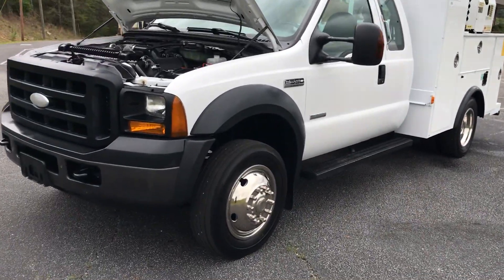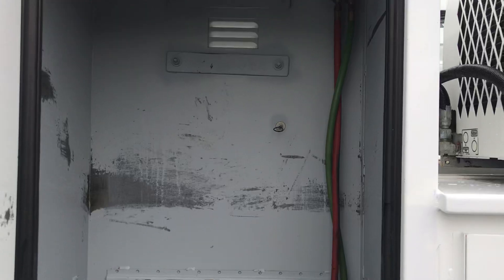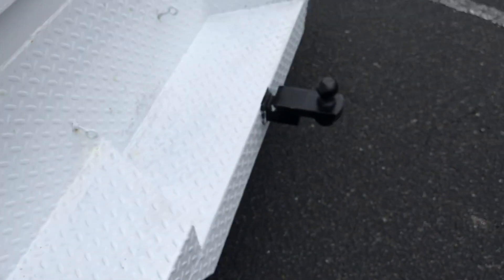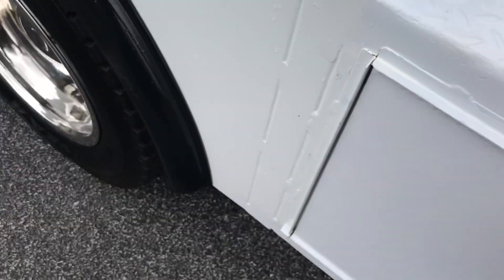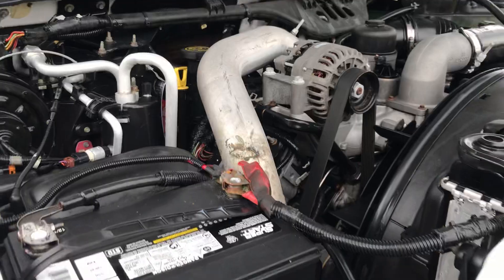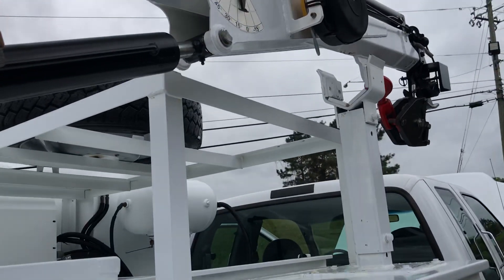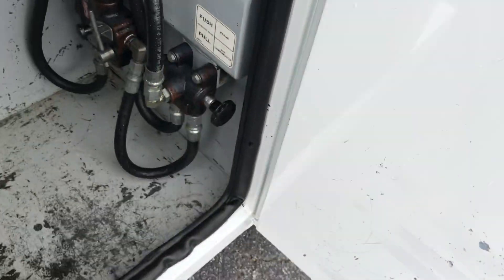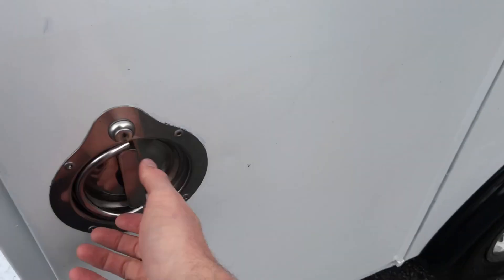2006 FORD F550 MECHANICS CRANE SERVICE UTILITY TRUCK FOR SALE DIESEL